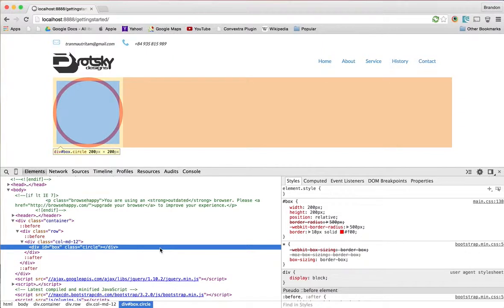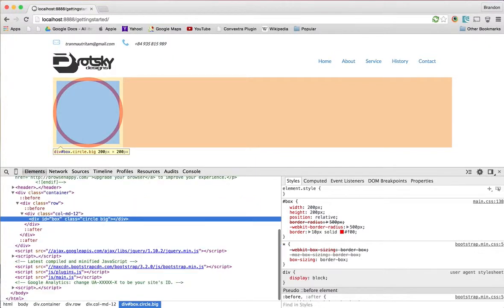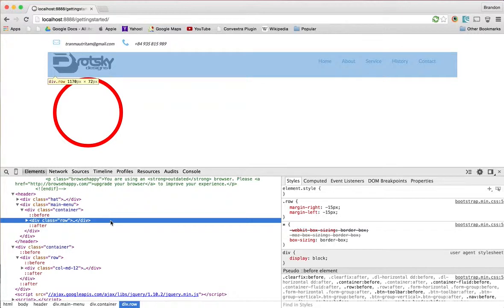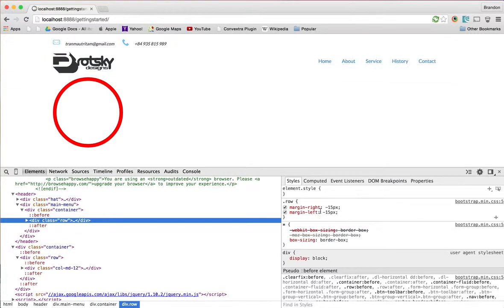ID vs Class - HTML Tutorial